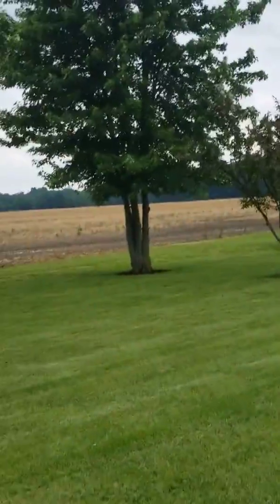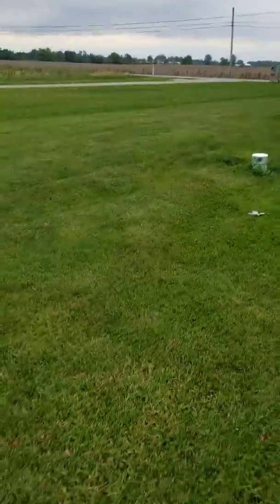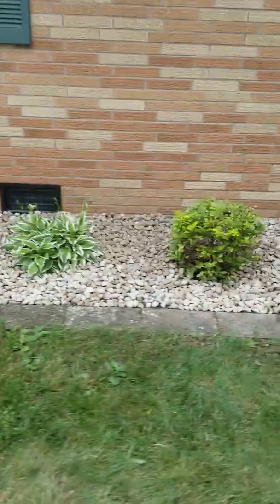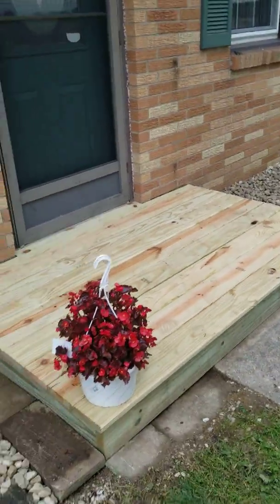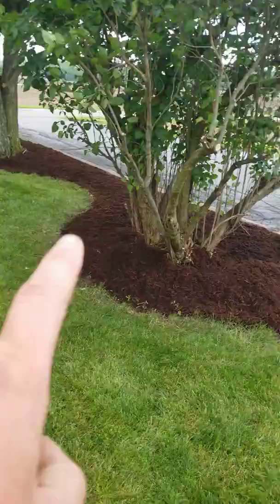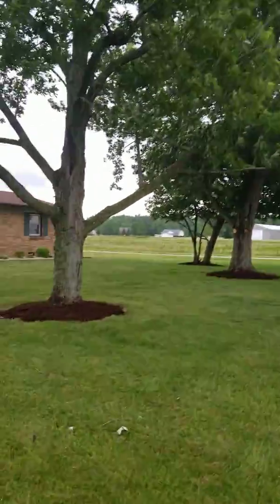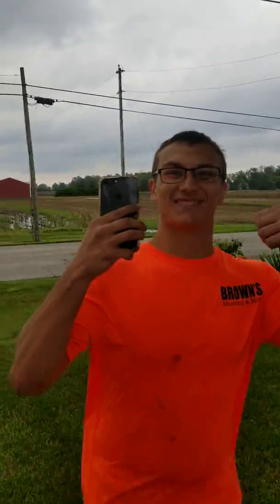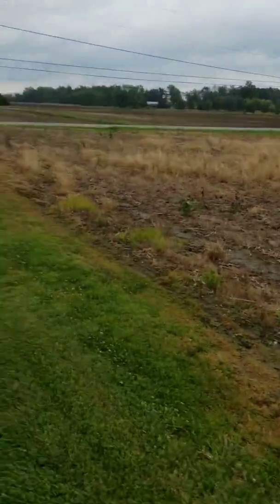Delaware County IN property refreshed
This is a property we just completed a landscape refresh on out in Delaware County IN.  Lot of work on this property, but all worth it! Definitely looks great again!